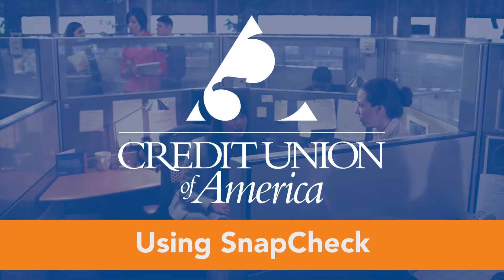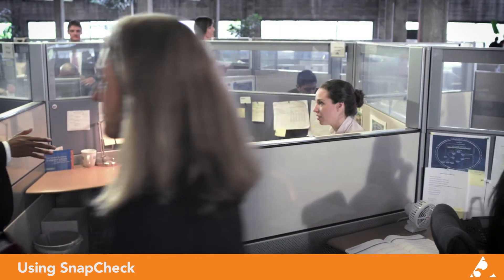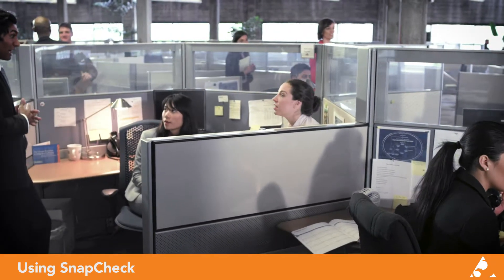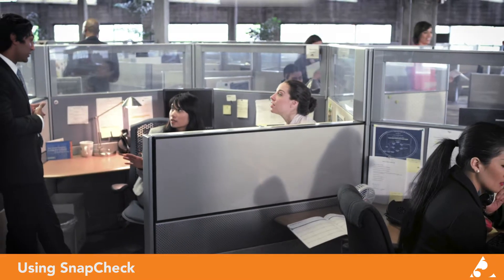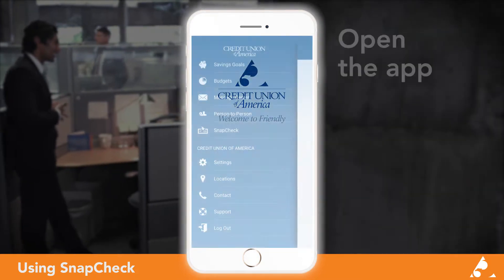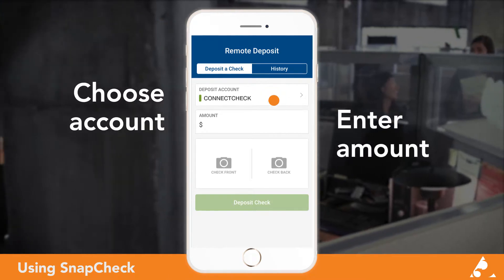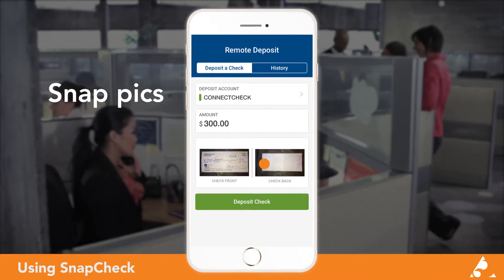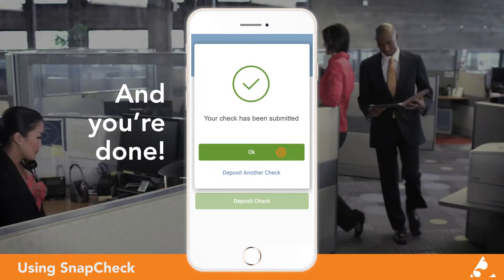Using SnapCheck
Avoid an extra trip to the branch and skip the lines with SnapCheck remote deposit capability available on the Credit Union of America mobile banking app in the App Store and on Google Play.